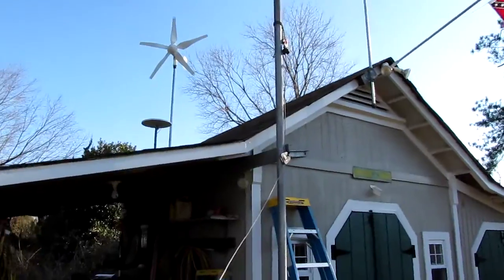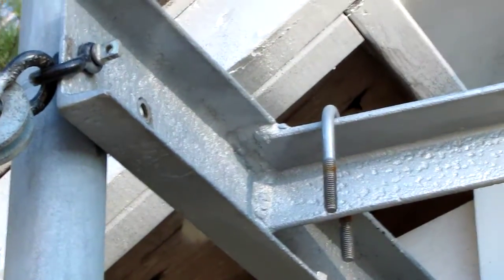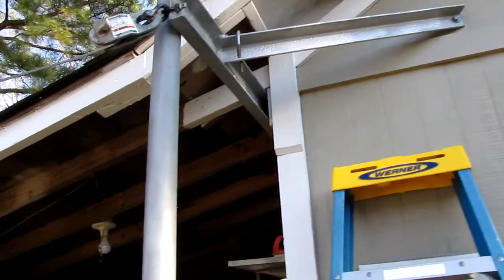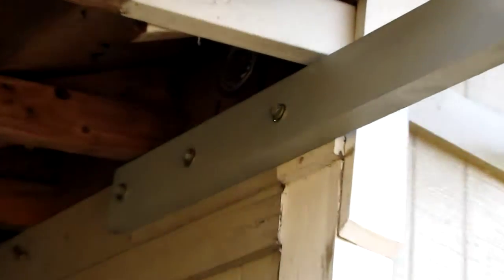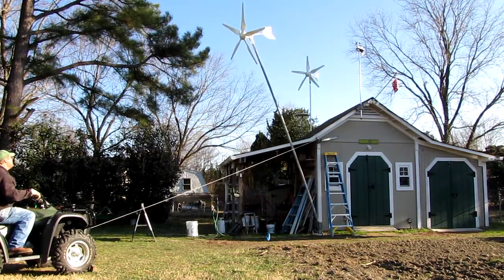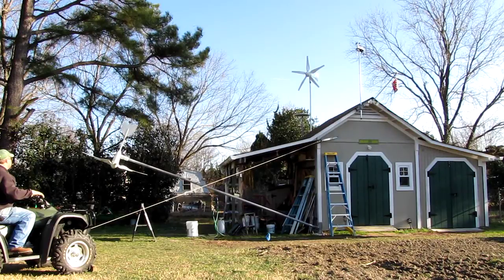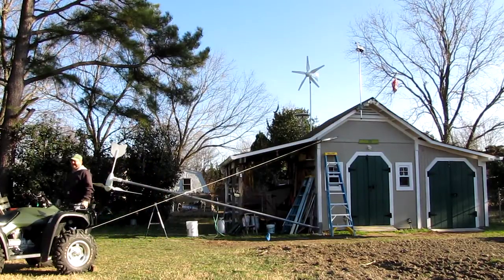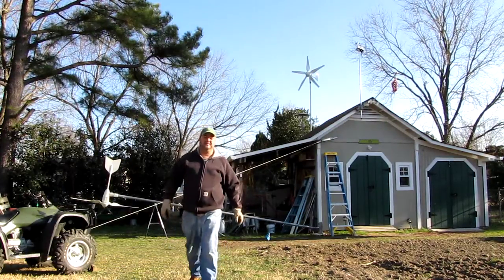Wind Turbine Towers How I Built Them And How To Lower Your Tower And Raise Them The VIARLOCITY Way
This Is A Video Of How TO ! How I Built My Towers And How I Raise And Lower My Towers ! I learned This In The International Brotherhood Of  Boilermakers Trade  Welding Rigging Fabricating Etc  ! I am Using A Honda 350 Rancher 4x4 With A Warn 2500 Lb Winch With Warn Snatch Block The Weight Total is 250 Lbs I am Pulling / Lifting  My Wind Turbine Is A 1 Kw WindMax  24 Volt  The Unit Itself Ways  65 Lbs  Thanks For Watching  Kenny